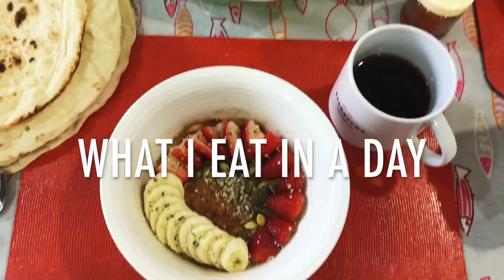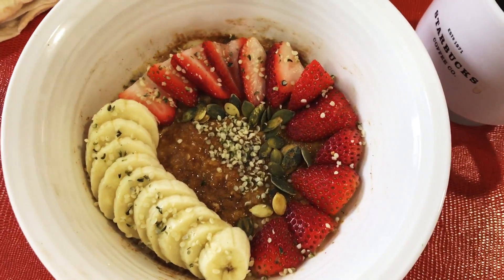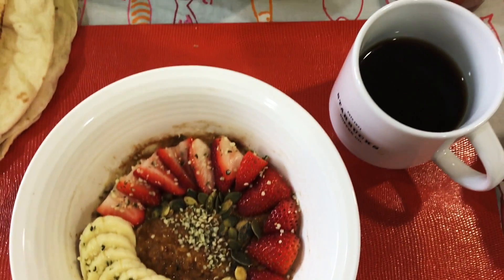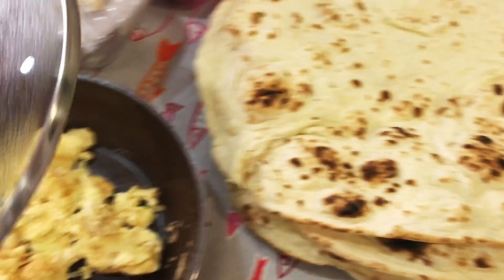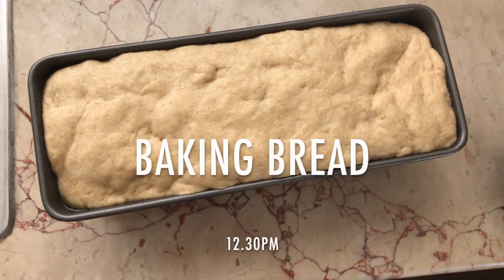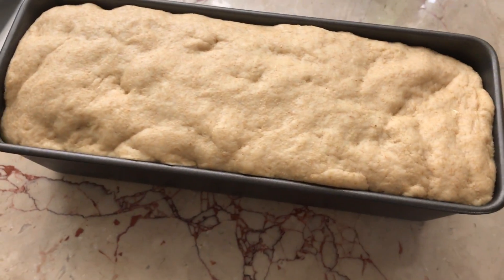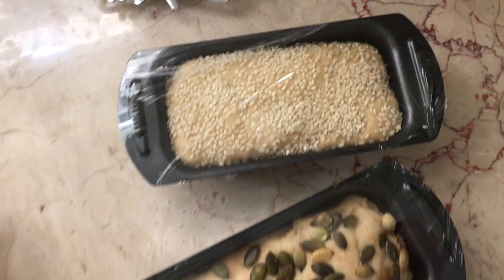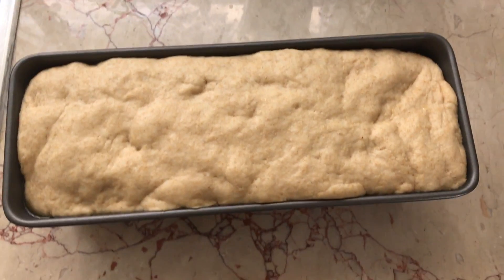Porridge, Freshly Baked Bread & Halloumi | What I Eat in a Day #9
After my travel vlogs for the past few weeks all running long -- here's a really short and sweet video! This was filmed on a Friday and I was at home pretty much all day (I desperately needed sleep after my travels!) so I decided to bake bread for the first time. I'm sure I'll get better as it goes on.

Filmed on iPhone 7 and edited in iMovie